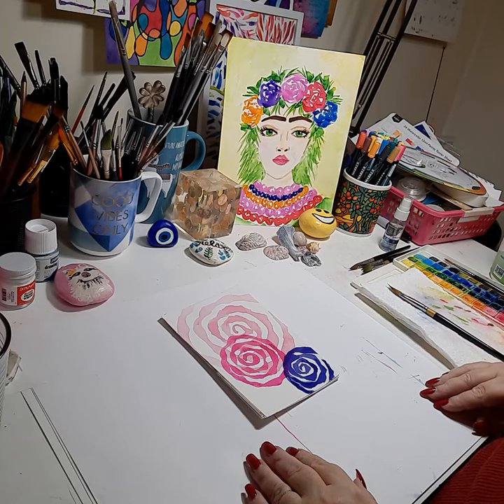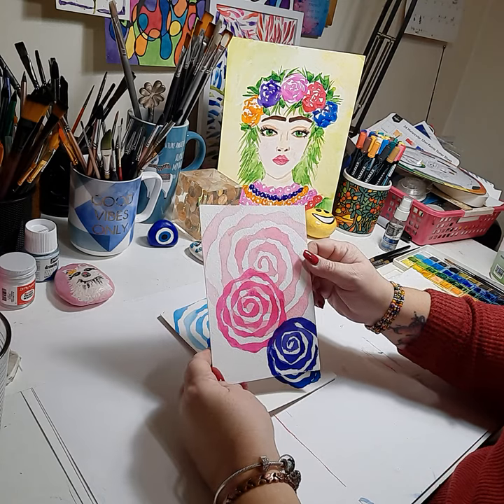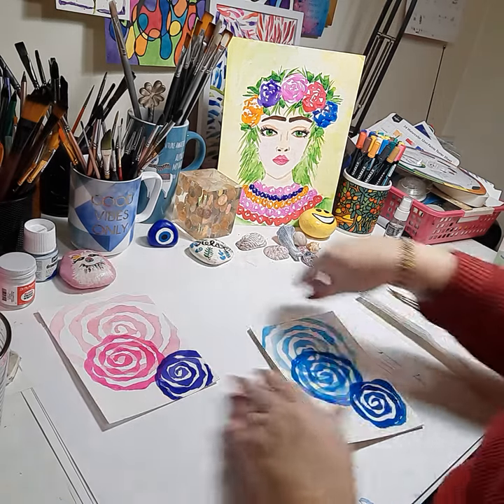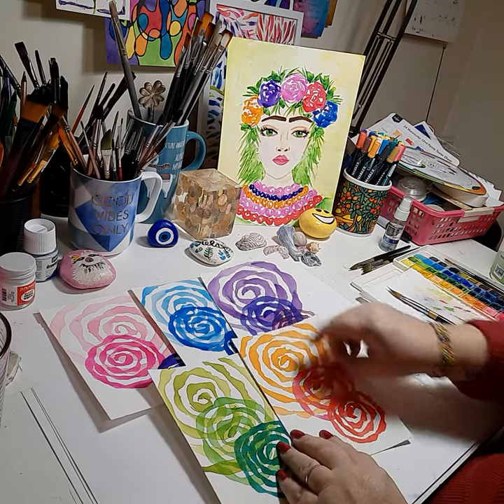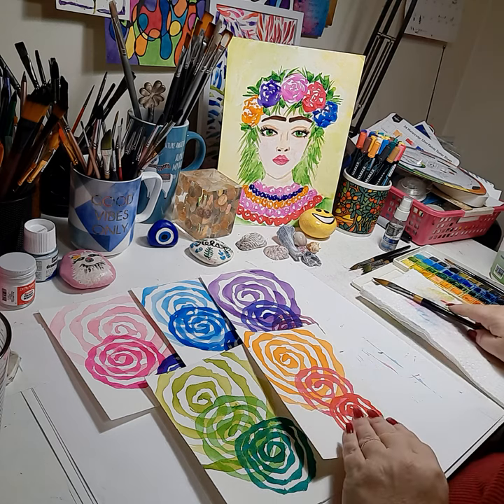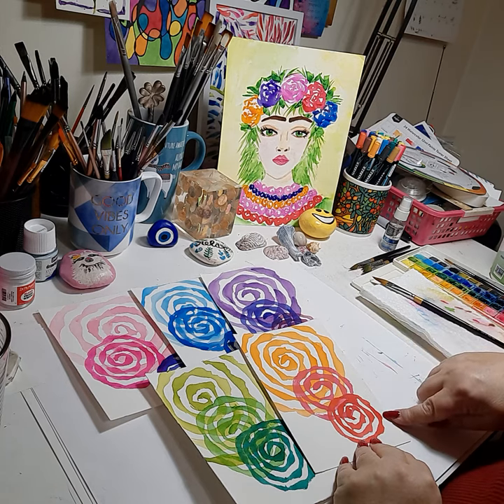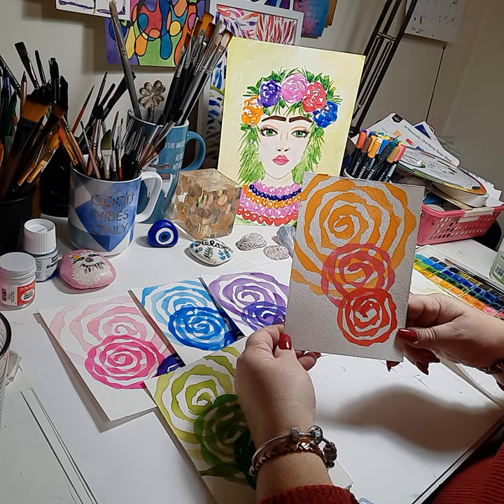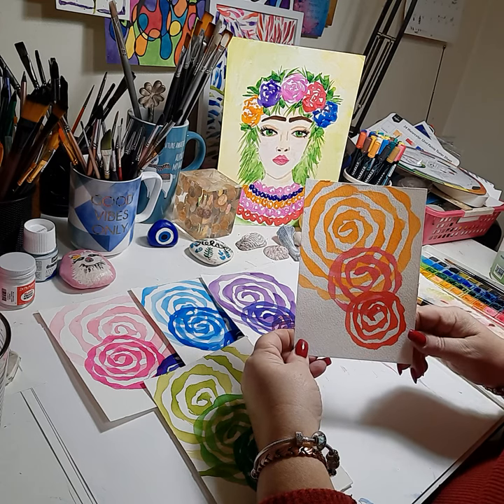Minimalist PINWHEEL CARD COLOR Combinations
In this video, I show five color combinations from the concept of minimalist pinwheel.  I use 3 different cat tongue paintbrushes for this design concept. Using the water color technique.